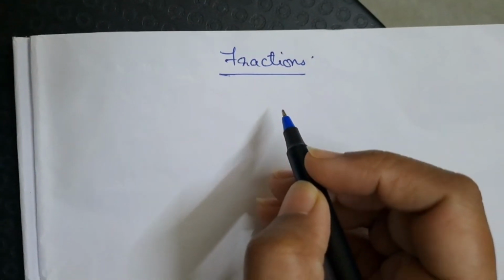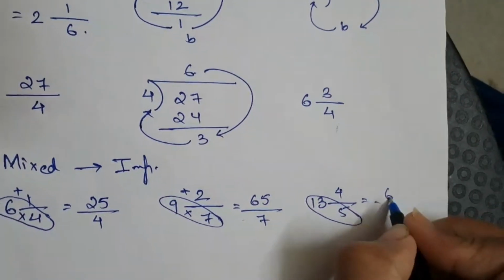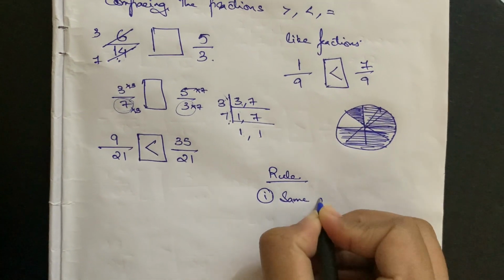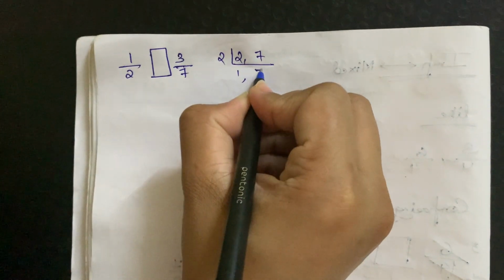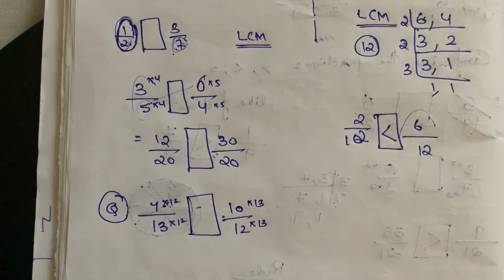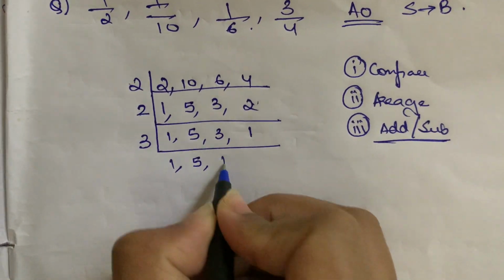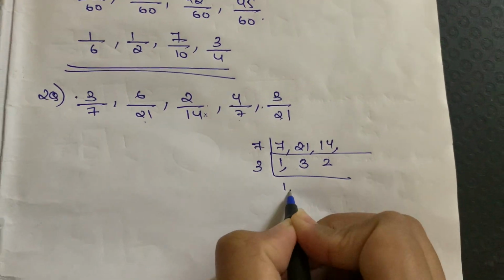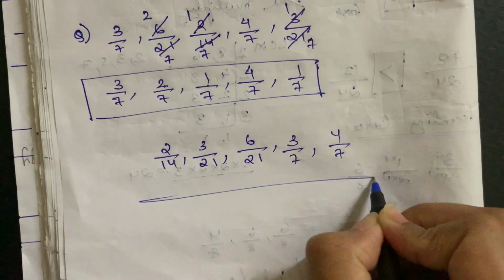Fractions Comparing and Arranging Fractions CBSE Grade 6 and 7